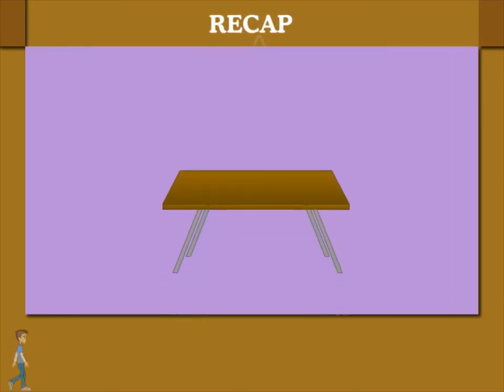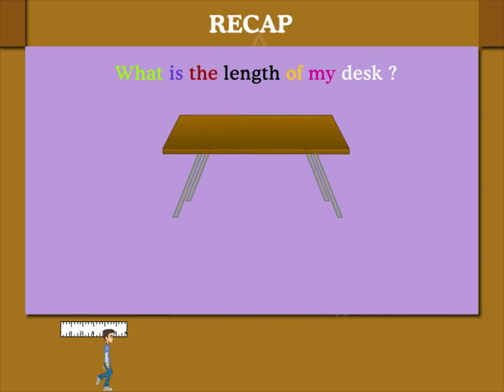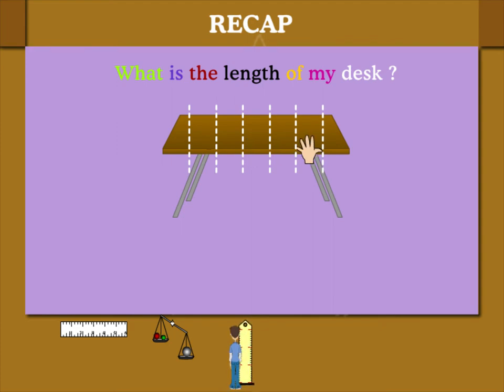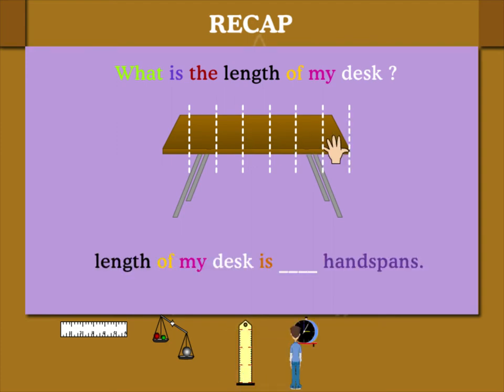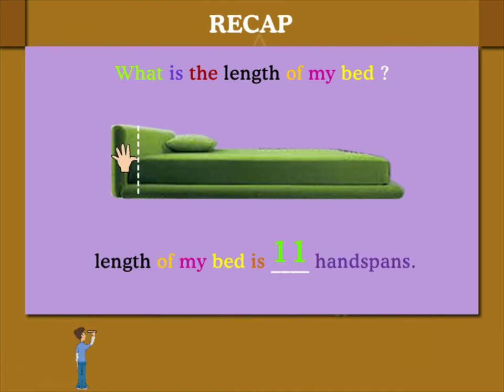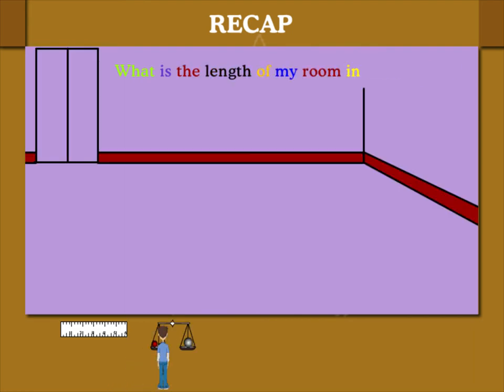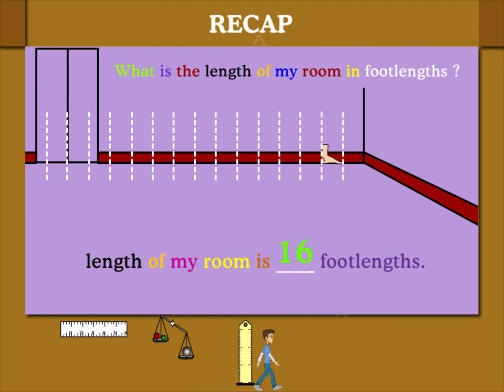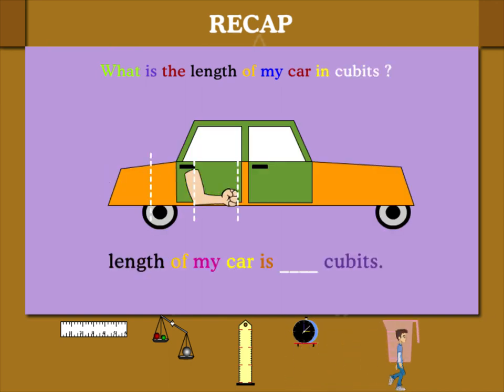Recap U-8 class.2